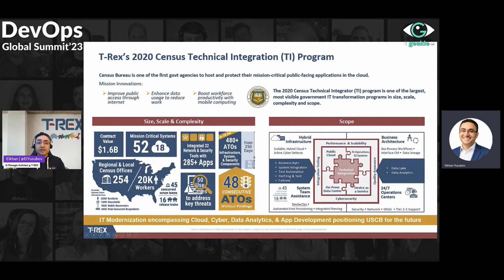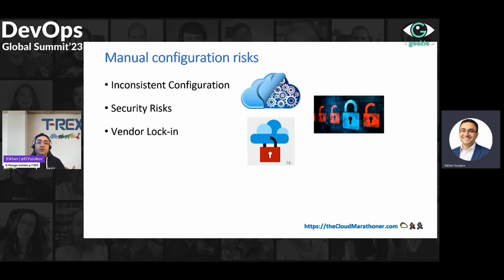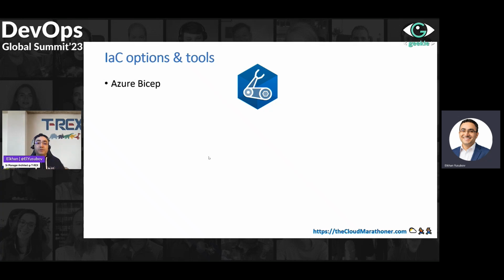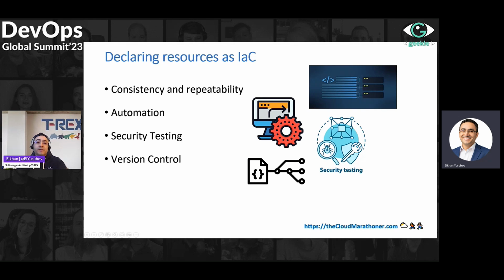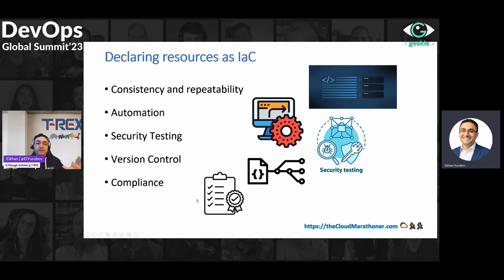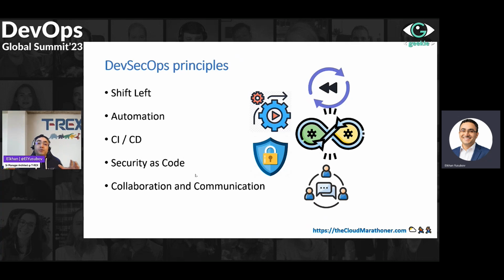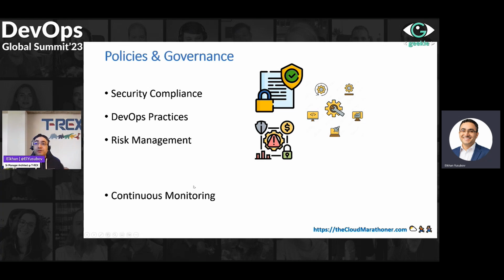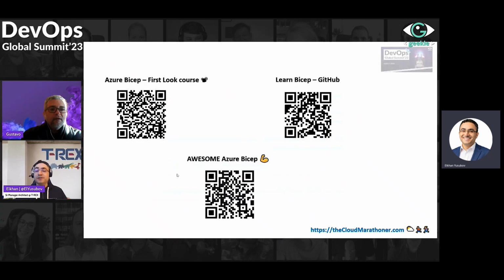Global DevOps 2023 - Zero to Hero: Securing IaC in Your Cloud Environment